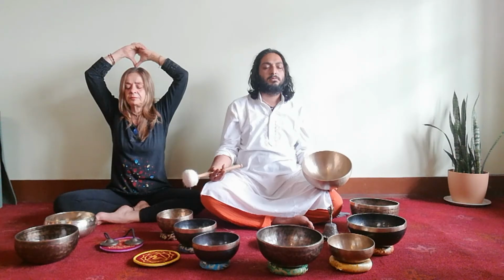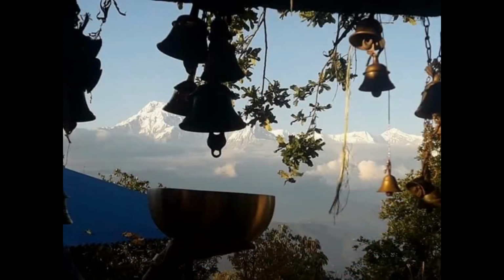SATURDAY Chakra Sound Meditation Sahasrara Chakra. Balance your energy. Boost your immune system.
The 7 chakras form a profound formula for wholeness that integrates mind, body and spirit. From liberating our spirits to manifesting our dreams, to balance chakras for better health, greater personal power and expanded spiritual awareness.